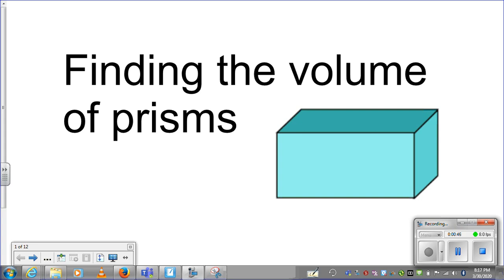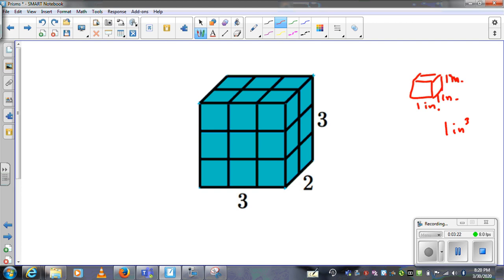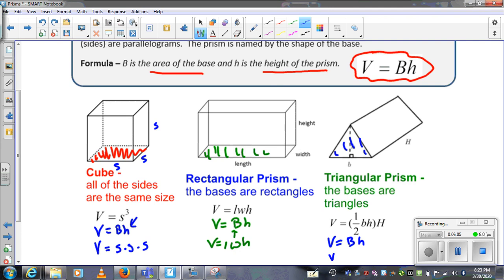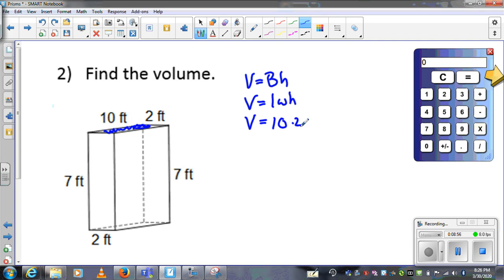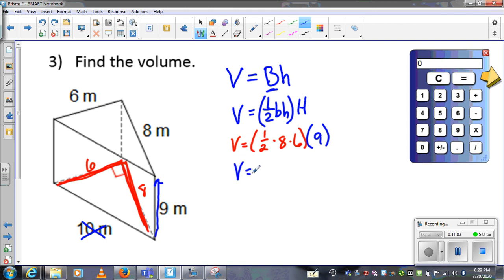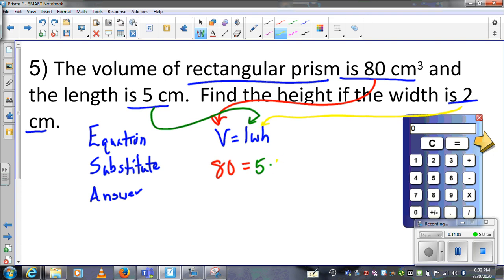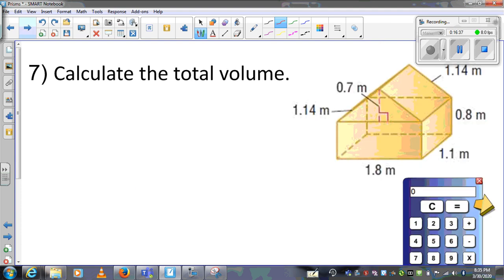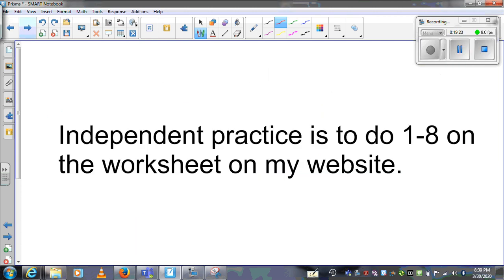Volume of Prisms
This video illustrates how to find the volume of prisms.